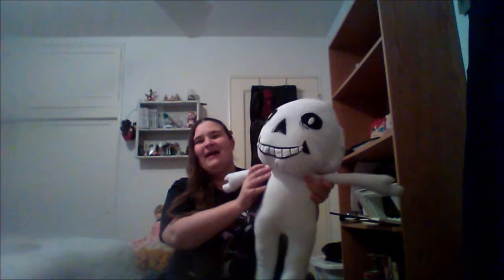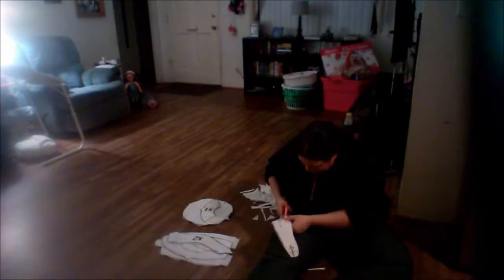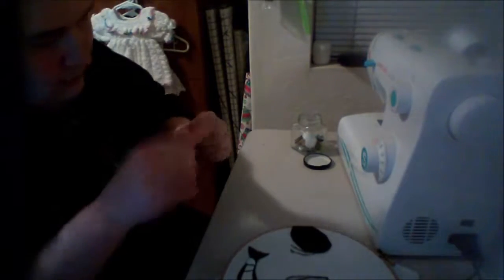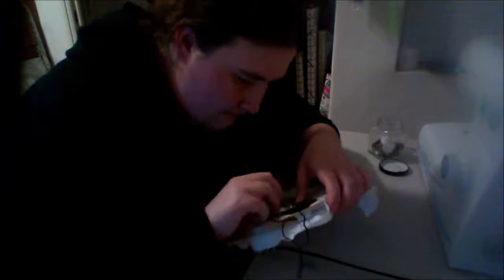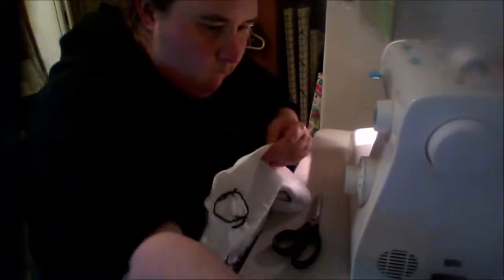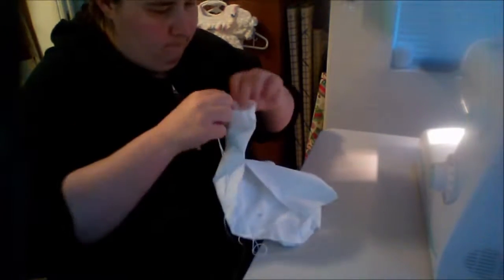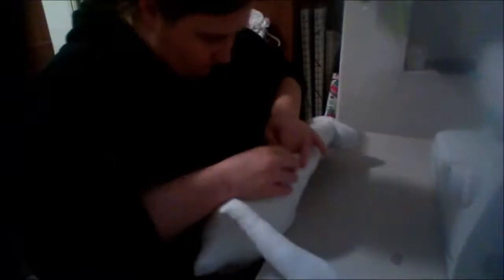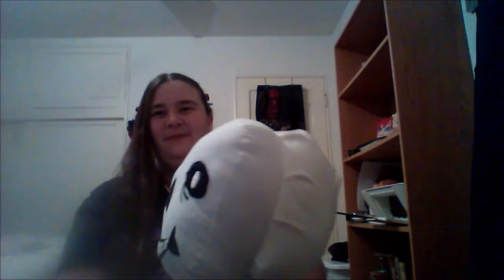Making Sans Plushie Body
Well, I'm trying my hand at making a plushie today. And I know the head doesn't look that good right now, but I'm gonna stuff that better after I get his clothes on.

Well I'm making the character Sans from the game Undertale, and I used 2 plushie patterns to do so. One I liked for the body and the other I liked the head better than the one that came with the pattern. I made the body 200% and the head 366%.

The song is from the original soundtrack, I'm pretty sure, so all rights for that go to Toby Fox.

Well I hope you like the video, even though Sans didn't turn out that great. I think he turned out ok for my first time making a plushie.

Pattern for Body